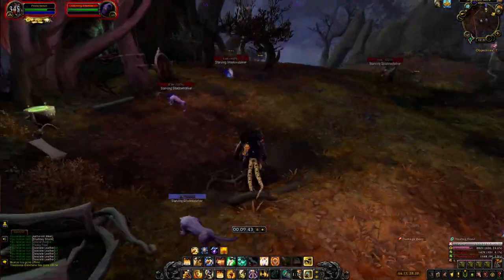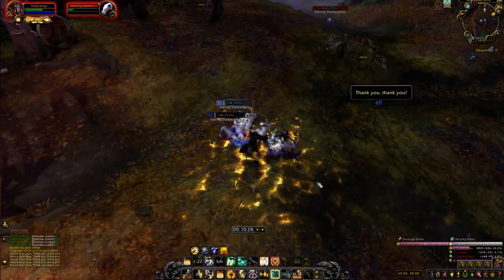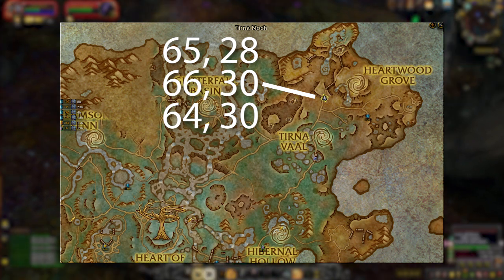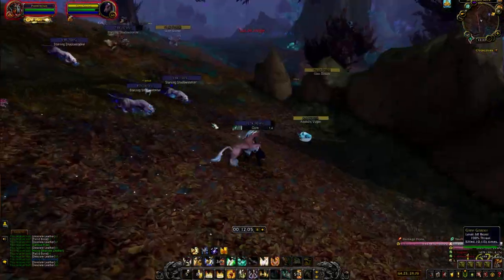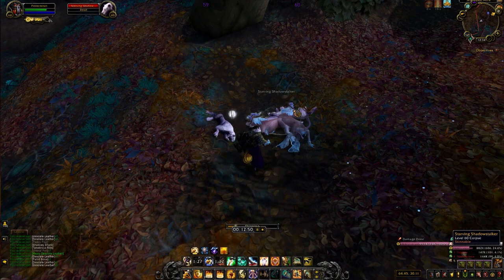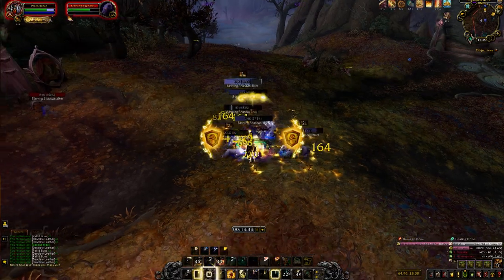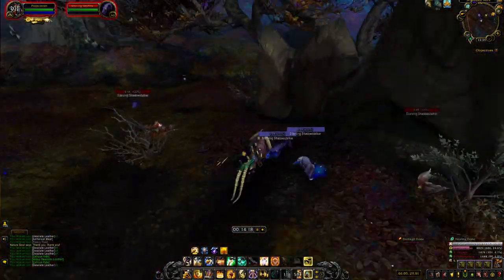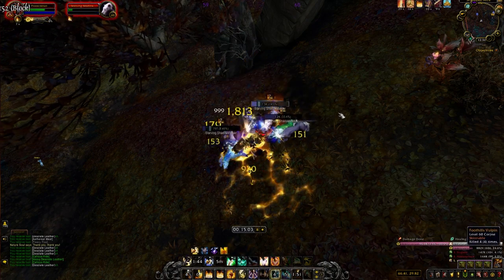Shadowlands Starving Shadowstalkers Skinning Guide | Desolate Leather and Callous Hide Farming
Hey there, guys! Today we've got the best Desolate Leather and Callous Hide skinning spot I've found in Shadowlands. I initially ran across this spot because I saw a multiboxer farming it, so I'm not the first person to find it, but it's great, at 1300+ desolate leather per hour consistently.
To Blizzard & WoW Developers:
I do think this shadowlands skinning farm should be nerfed, but I think the panthers just force spawn a little too fast. There have to be 13 shadowstalkers up at any one time and there's only 20 spawn locations, so if the minimum requirement for how many need to be up at any one time was reduced, it would be a more functional nerf than just making things unskinnable and killing the spot forever.

Add me!